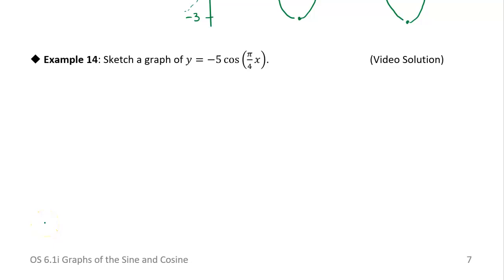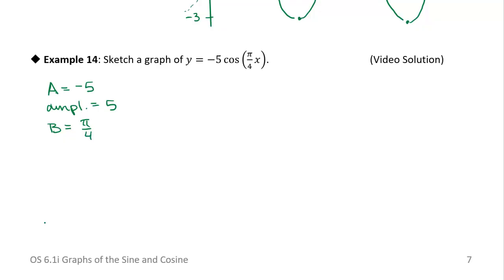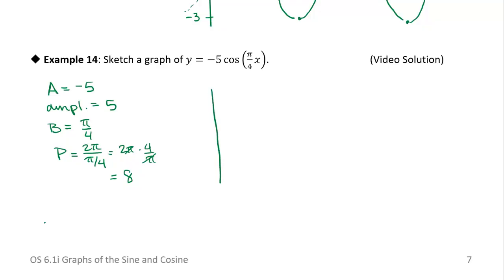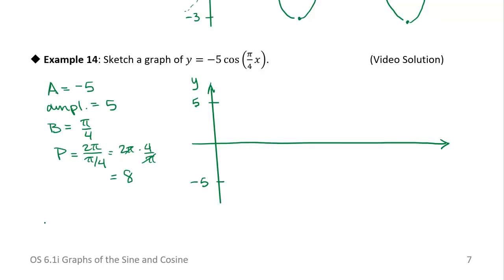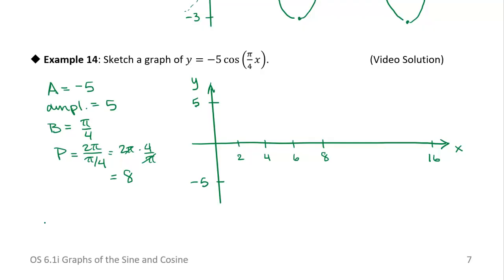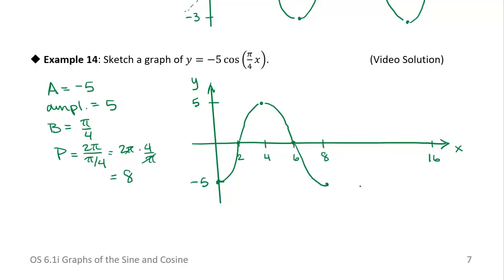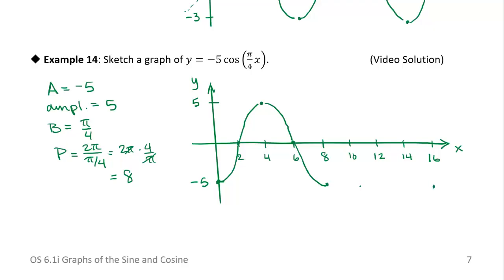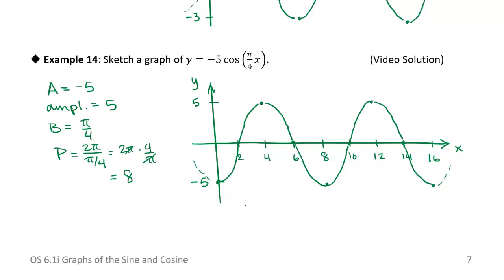OS 6.1i Graphs of Sine and Cosine: Example 14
Graphing y=-5cos(pi*x/4)